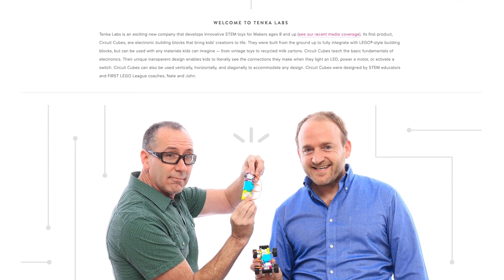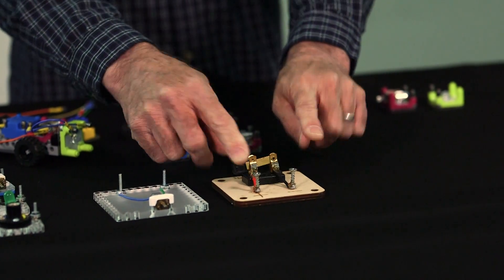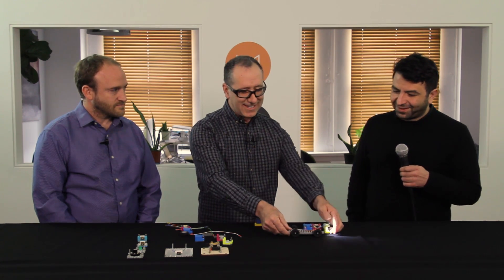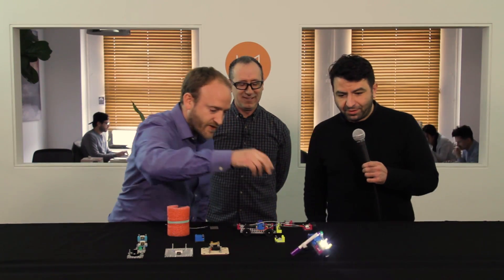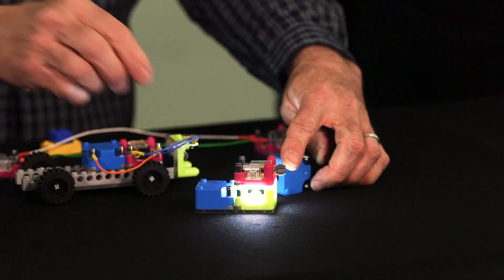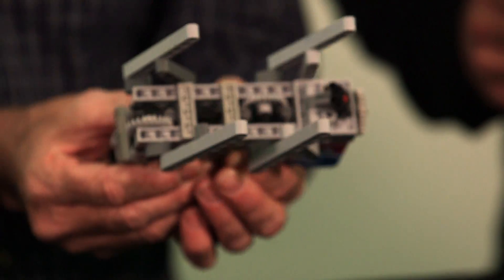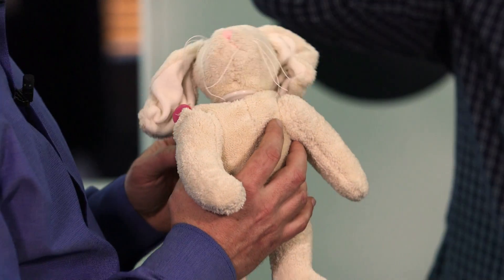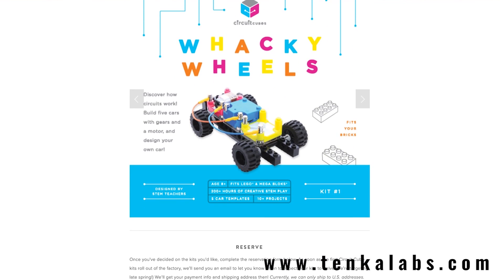Circuit Cubes are Smart Toys that Teach Kids Tech | UNCUBED DAILY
We're big fans of Legos, but wouldn't it be nice if they did something other than just sit there?

Circuit Cubes are Lego-compatible smart toys that add sound, movement, light, and sensors to any project, while also teaching kids about tech.

We met with Tenka Labs cofounders Nate MacDonald and John Schuster to unveil their first product.

You can get more information about Circuit Cubes, and pre-order them,